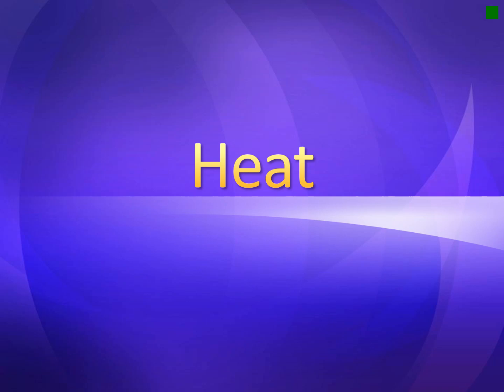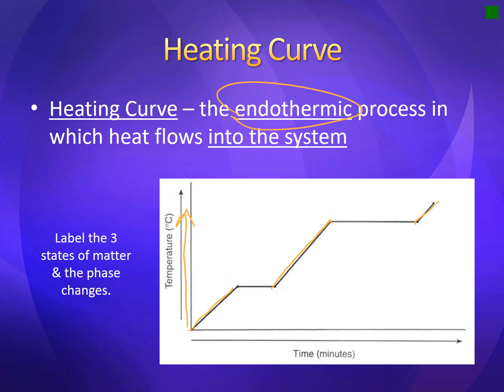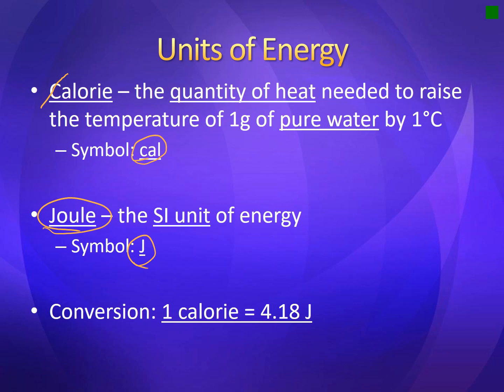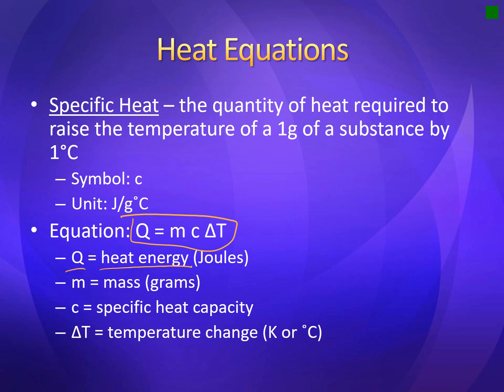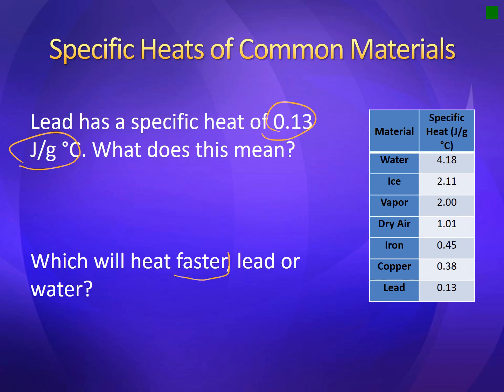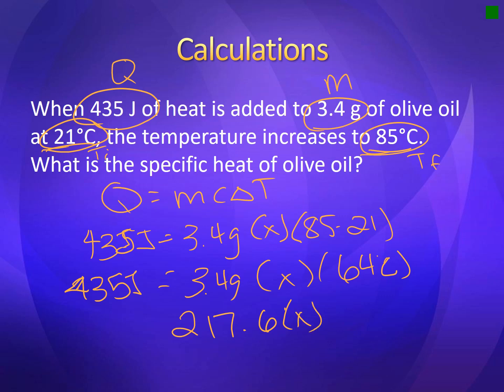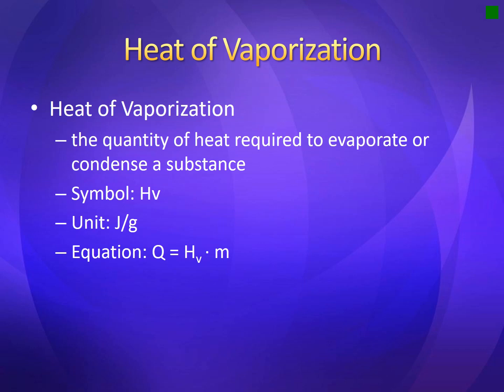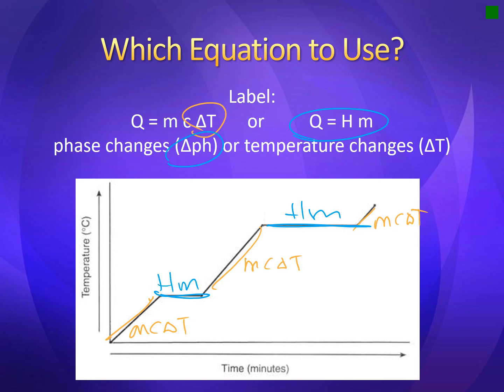Heat and Heat Equations